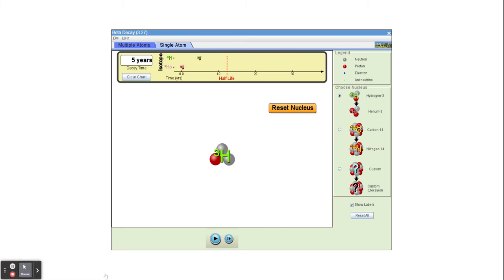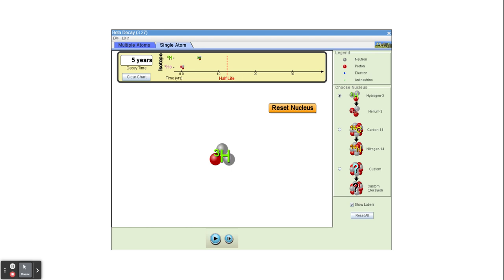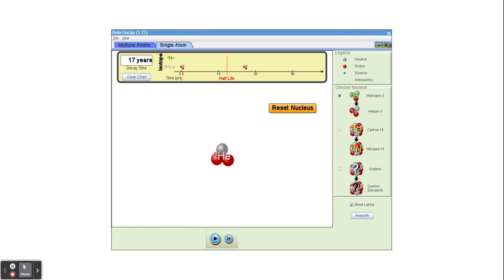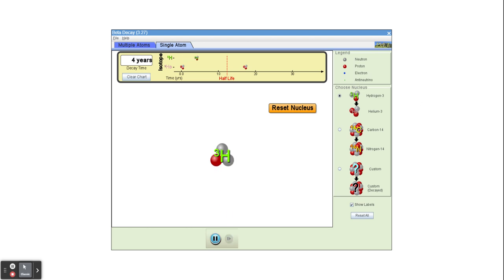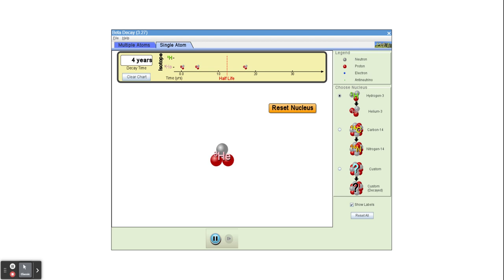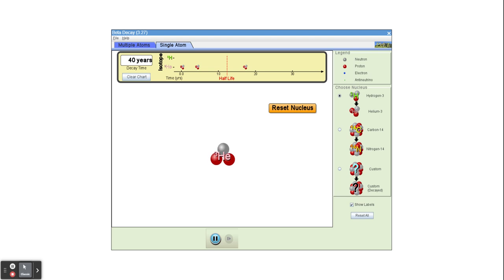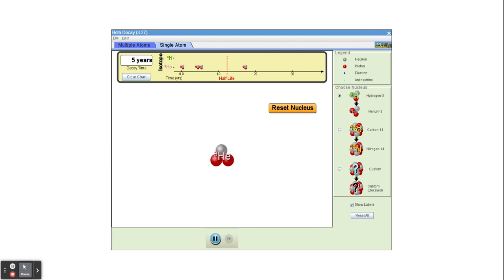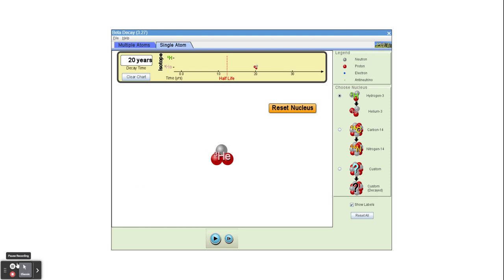beta decay (10 Mar '22)